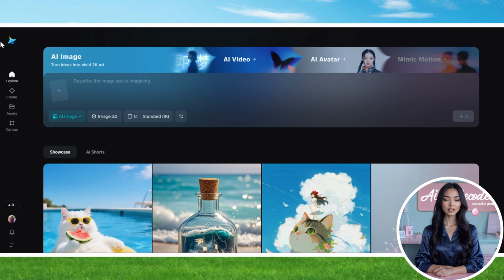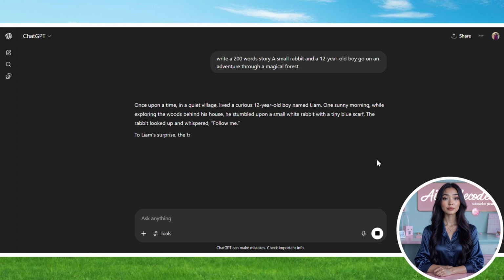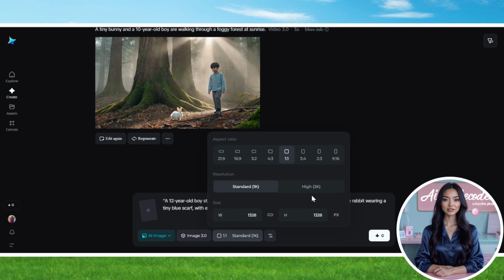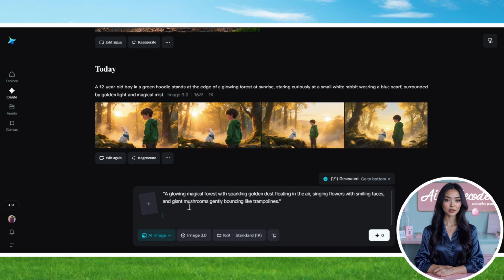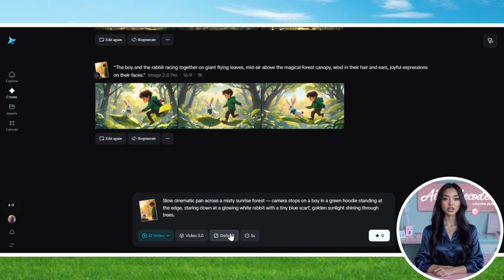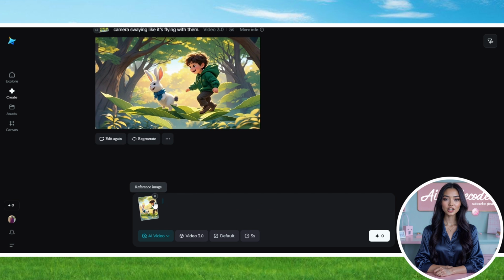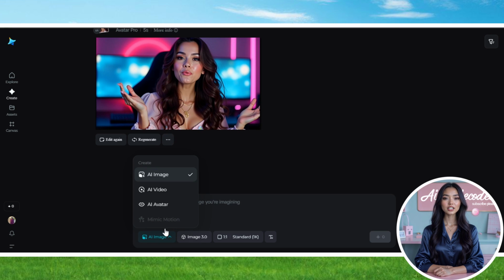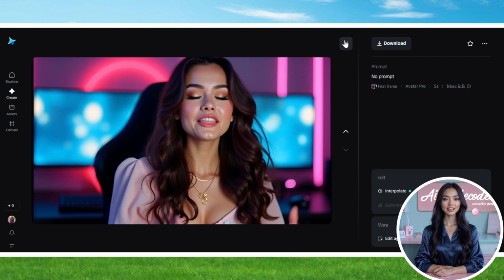This Hidden AI Tool Creates Videos, Images & Talking Avatars for FREE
🎬 In this video, I'm revealing a hidden AI tool that almost nobody is talking about — but trust me, it's crazy powerful.

✨ With Dreamina AI, you can create:
✅ Hyper-realistic AI images
✅ Cinematic AI videos
✅ Image-to-video animations
✅ Text-to-video scenes
✅ Talking avatars with lip sync & voice
… and it’s all 100% FREE, with no watermark!

Whether you're a content creator, storyteller, editor, or just curious about AI, this tutorial will show you step-by-step how to turn your imagination into real visuals — without needing any experience.

🧠 Tools used in this tutorial:

Dreamina AI (for generating everything)
ChatGPT (for writing prompts and stories)

🎁 BONUS: This tool works perfectly in USA, UAE, UK, Canada, and other regions — no VPN required!